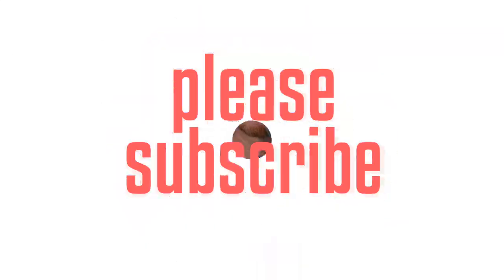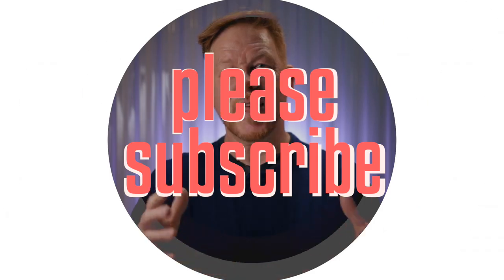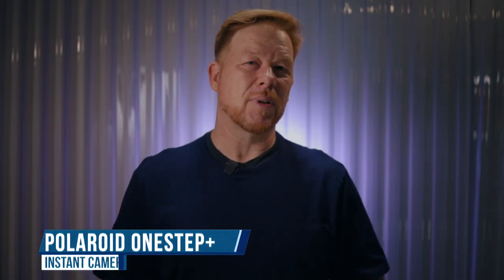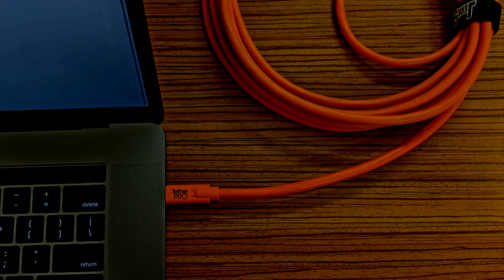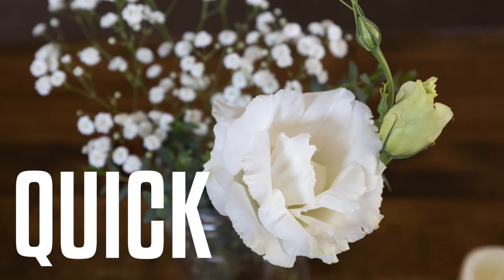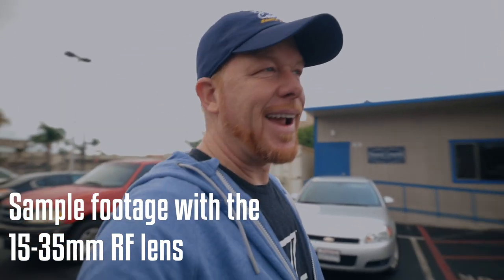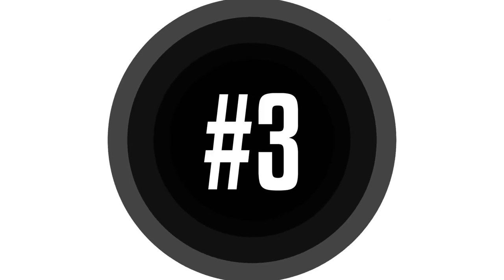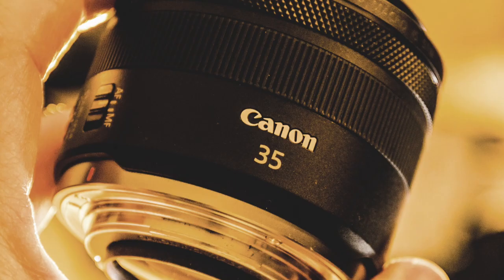Top Camera Gear of 2019 (Canon EOS R & More!)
At the end of the year, it's appropriate to reflect on the year! In this video, what camera gear and accessories served me well!